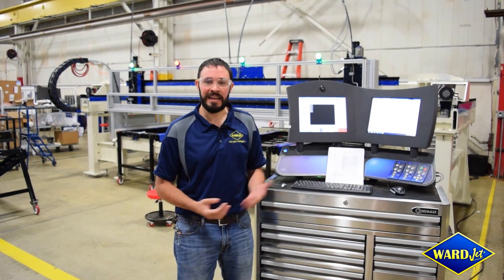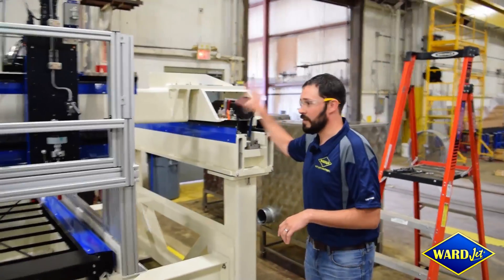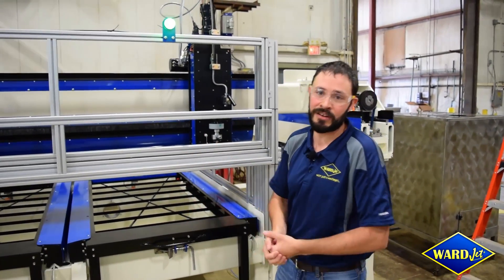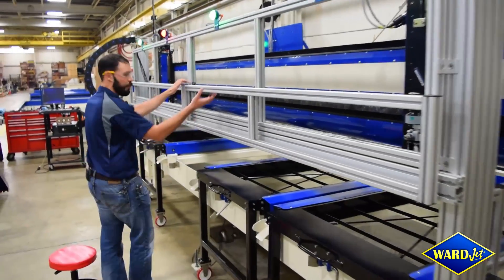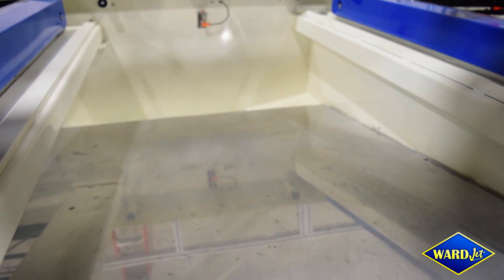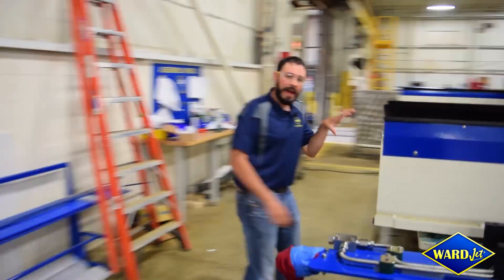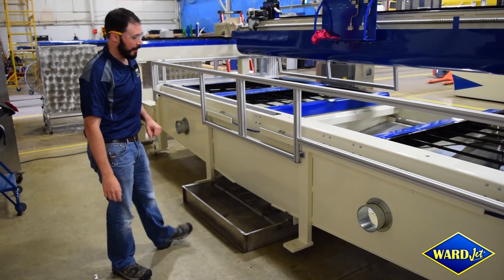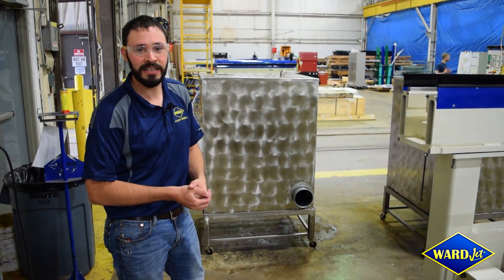ZX-1540 High Rail Waterjet with Shuttle Tables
This ZX-1540 custom water-only waterjet features four shuttle tables, two-zone cutting operation, centralized collection of the waste water, and down draft capabilities with wet scrubbers. The high rail gantry design of this waterjet is based off the standard WARDJet Z-Series integrated with custom elements.